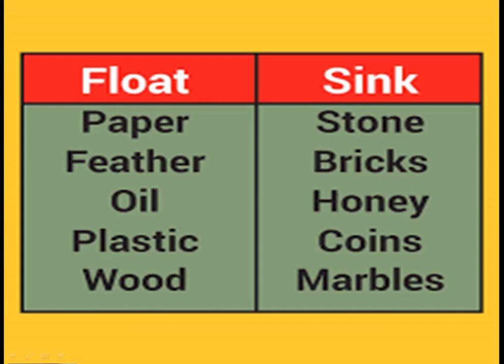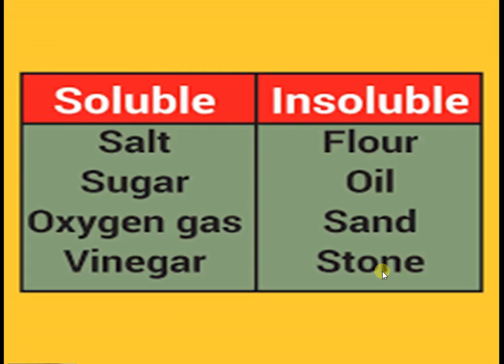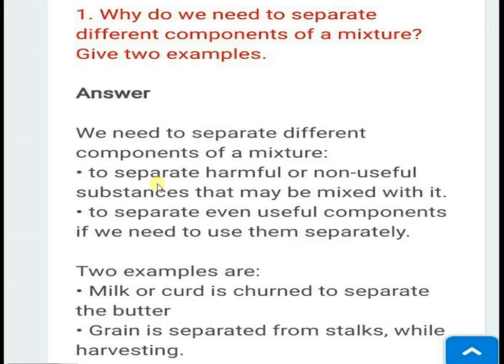MRMS VARNI DC: Grade: 6, Science, Chapter: 7, Part: 3.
Activity- 1: Use of water in separation